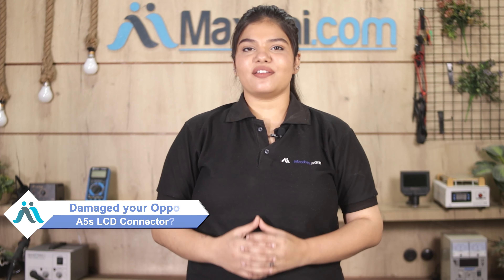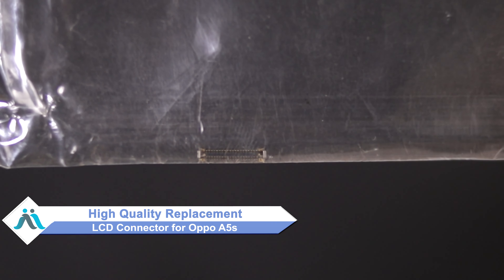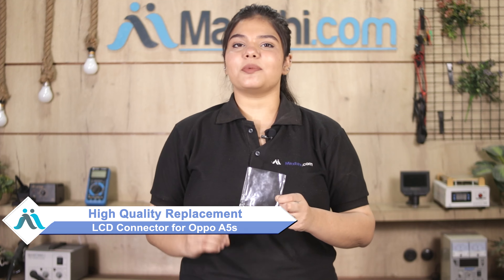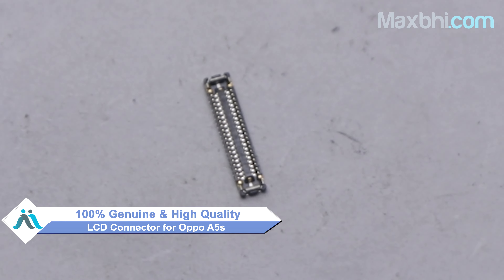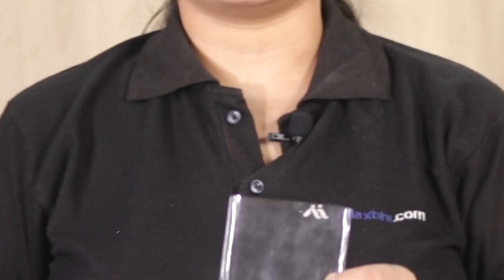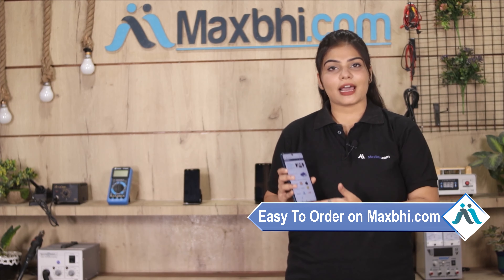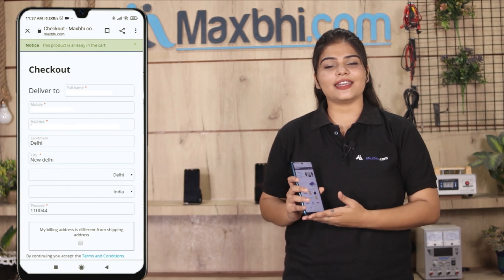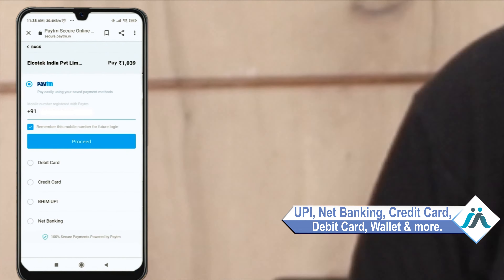Buy Oppo A5s - AX5s LCD Connector, Free Delivery High Quality Best Price Maxbhi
Damaged LCD Connector in your Oppo A5s - AX5s? The replacement LCD Connector for Oppo A5s - AX5s comes with replacement warranty and the shipping is done in secured packing to make sure you get the product in perfect shape.